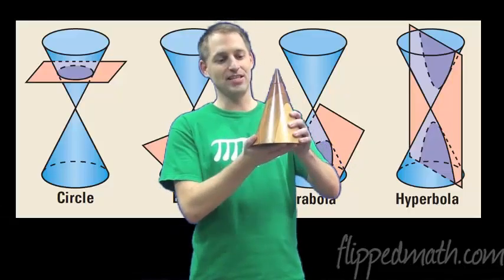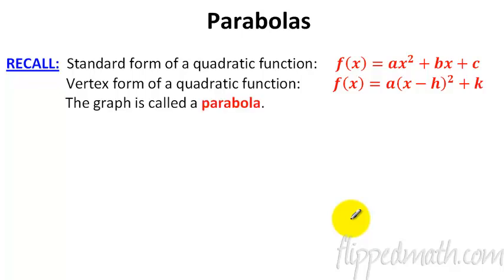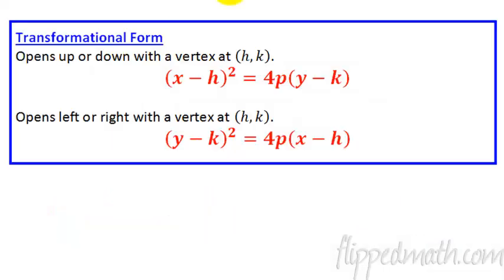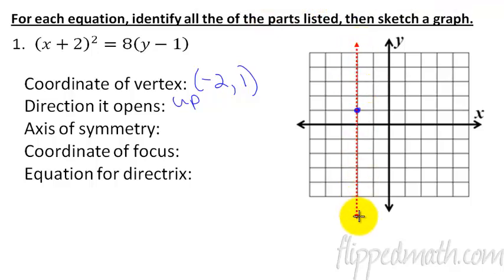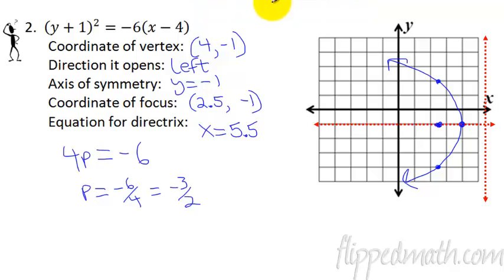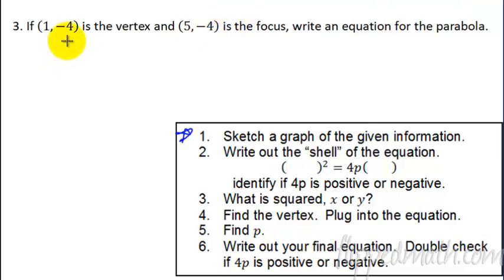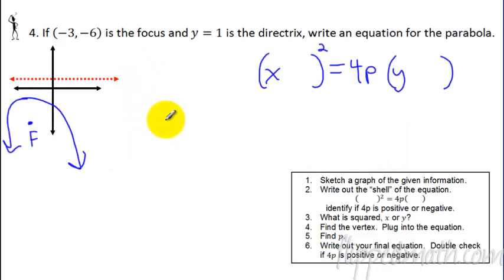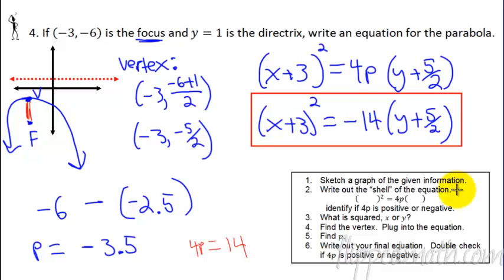11.1alg2mc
Parabolas - VIDEO CREDIT TO THE ALGEBROS!